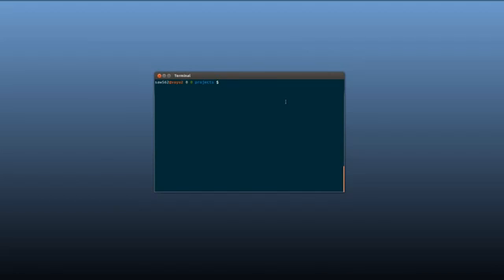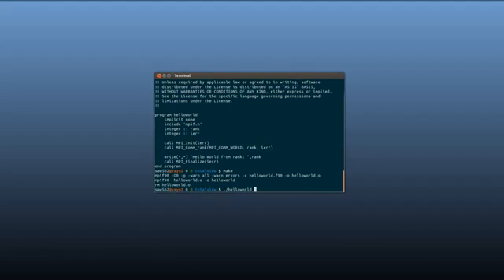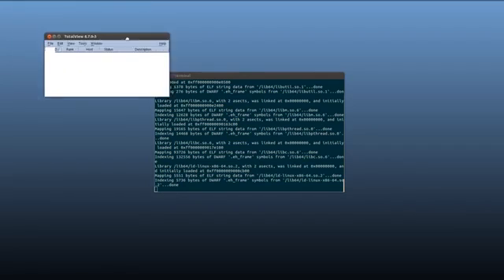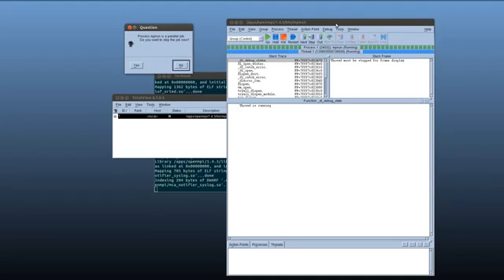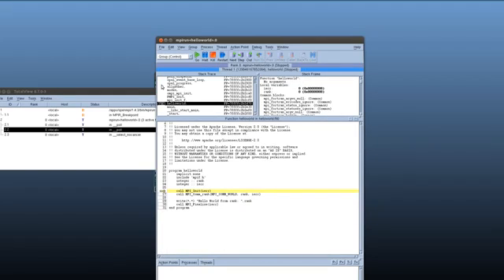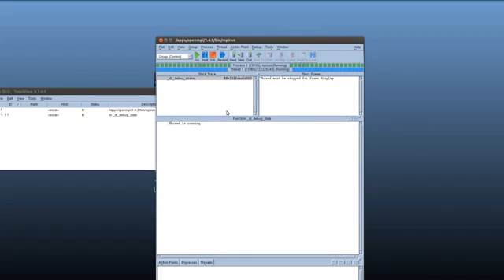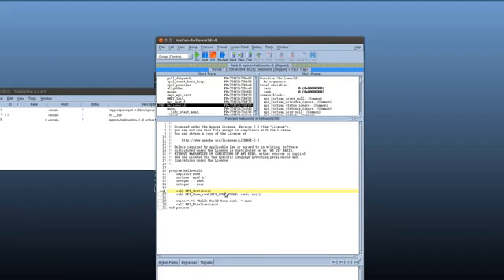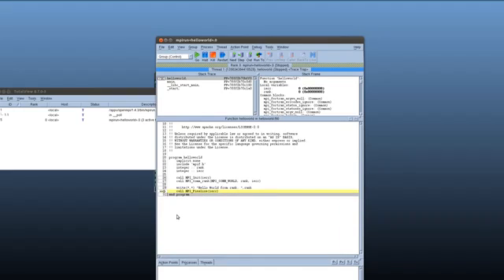Totalview Part 1: Controlling Totalview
Scott Wales explains how to control TotalView